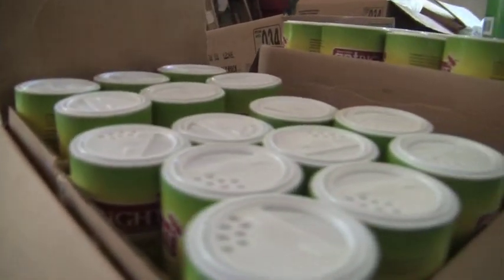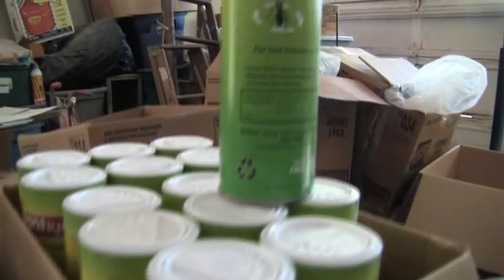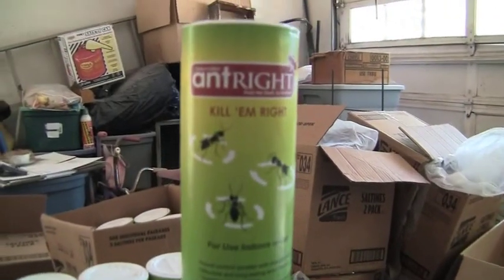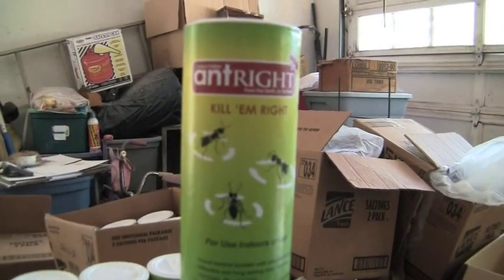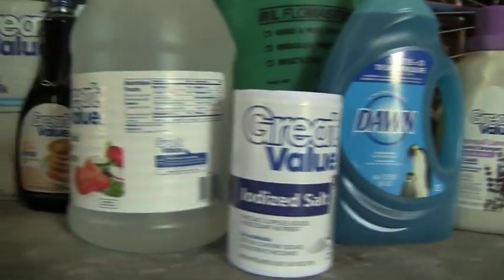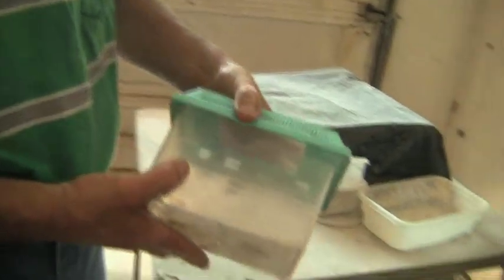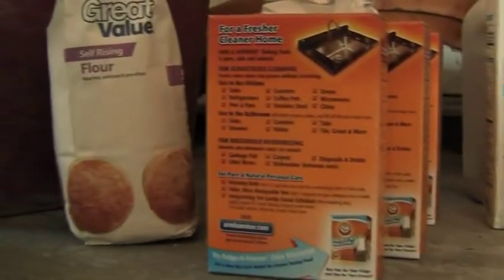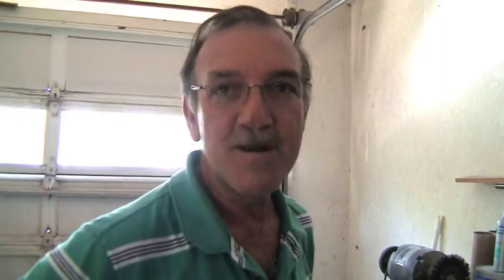Creativity: Non-toxic bug killer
Inventor and entrepreneur Paul Goss created a non-toxic insecticide from potable ingredients. This video features an interview with Paul as he explains the ingredients and his inspiration. This video is part of the Creativity World Forum series for The Journal Record and is also featured on PBS/OETA in Oklahoma City.